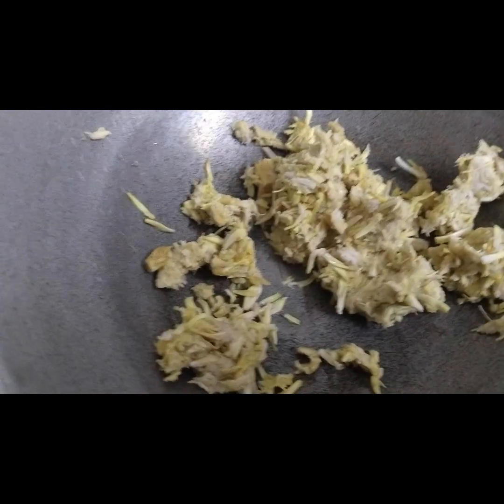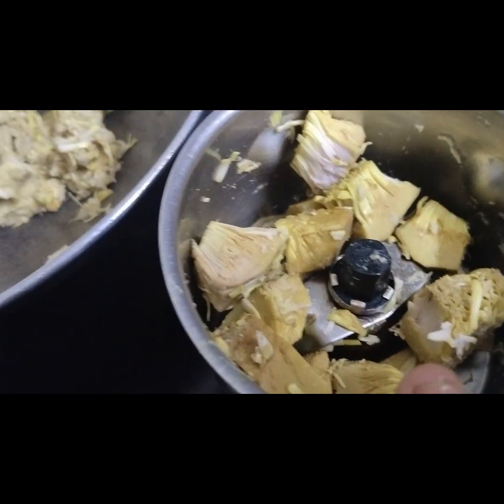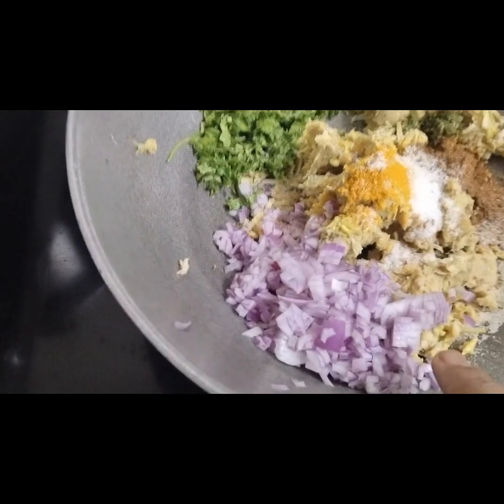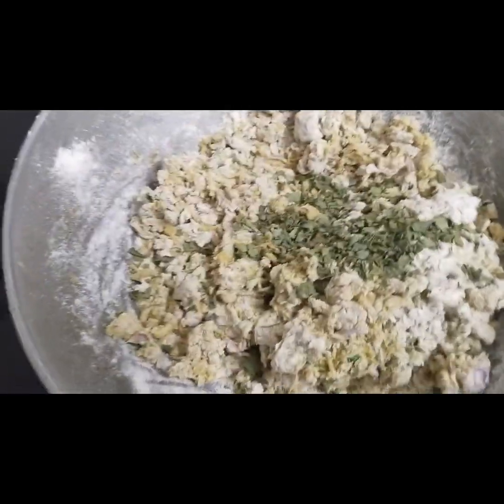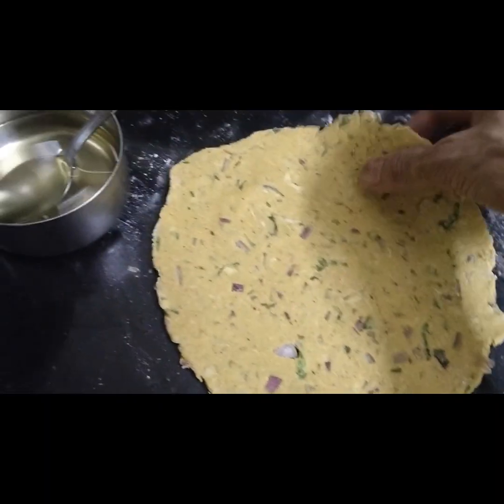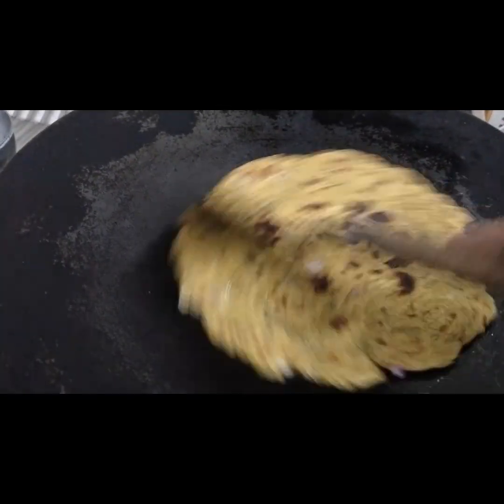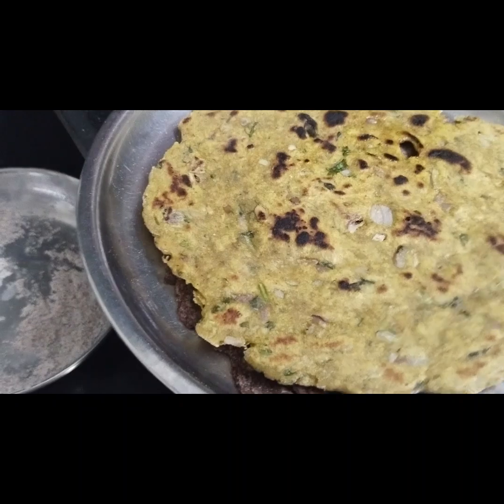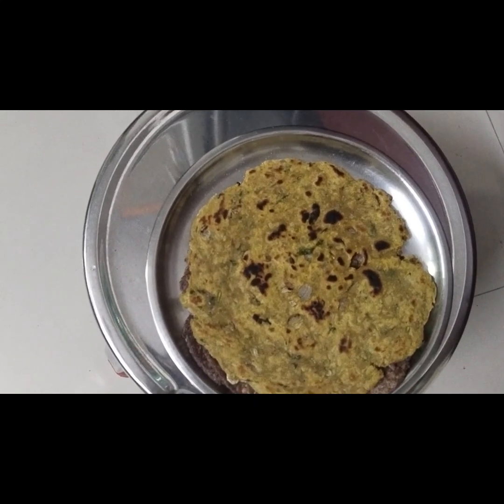TENDER JACKFRUIT PARATHA II KATHAL KE PARATHA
I always prefer to eat and drink the seasonal items.  During summer, we get jackfruit, mango and many other items to dry and store which I never miss.  Specially the Chilli and Sundakka.
Today I made paratha with the tender jackfruit.  Have made various other items with jackfruit, link will be given below:
Jackfruit pulinkari    • Jackfruit pulinkari, Chakka pulinkari...
Jackfruit seed vada:    • JACKFRUIT SEED VADA II CHAKKAKURU VADA
Chakka Puzhukku/Jackfruit curry:    • CHAKKA PUZHUKKU l JACKFRUIT CURRY
Jacakfruit seed mango curry:    • JACKFRUIT SEED MANGO CURRY l CHAKKAKU...
Jackfruit seed fry:    • JACKFRUIT SEED FRY II JACKFRUIT SEED ...
Jackfruit seed stir fry:    • JACKFRUIT SEED STIR FRY l JACKFRUIT S...
Jackfruit Pazham Pori :    • jackfruit pazham pori, chakkapazham pori
Jackfruit seed chutney:    • JACKFRUIT SEED CHUTNEY II KATHAL BEEJ...
Raw Jackfruit Puzhukku:    • RAW JACKFRUIT PUZHUKKU  l TENDER JACK...
Jackfruit seed cutlet:    • JACKFRUIT SEED CUTLET II CHAKKA KURU ...
Jackfruit seed chips :    • jack fruit seed chips
Jackfruit seed payasam/kheer :    • jack fruit seed payasam
Jackfruit brown chana curry:    • Jackfruit Brown Chana Curry II Jackfr...
Idichakka thoran :    • IDICHAKKA THORAN, TENDER JACKFRUIT SU...
Idichakka Puzhukku :    • IDICHAKKA PUZHUKKU II TENDER JACKFRUI...
Mango Jackfruit curry:    • Mango Jackfruit Seed Curry
Jackfruit chips subzi :    • jackfruit chips ki suzbi
Tender jackfruit fry:    • TENDER JACKFRUIT FRY II KATHAL FRY II...
Tender jackfruit fried subzi:    • TENDER JACKFRUIT FRIED SUBZI l RAW JA...
Idichakka Sambhar:    • IDICHAKKA SAMBHAR II TENDER JACKFRUIT...
Idichakka Chammanthi/Chutney:    • IDICHAKKA CHAMANTHI
Jackfruit puri